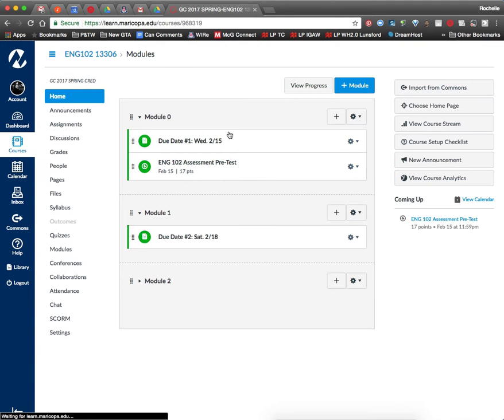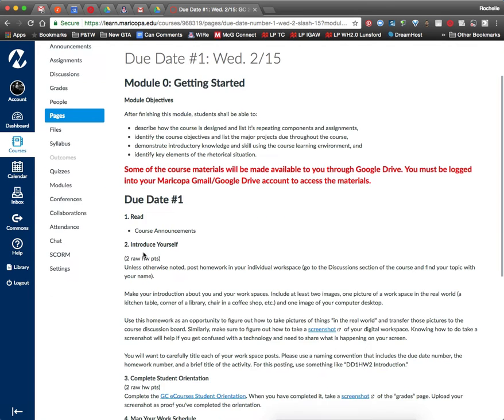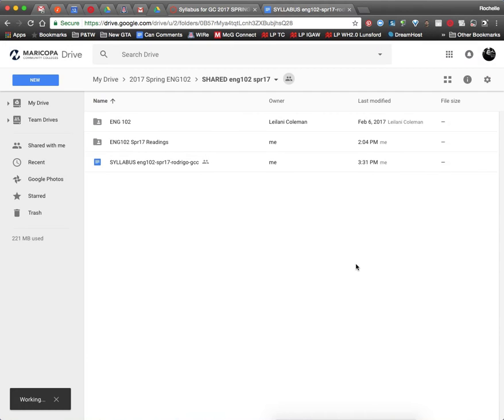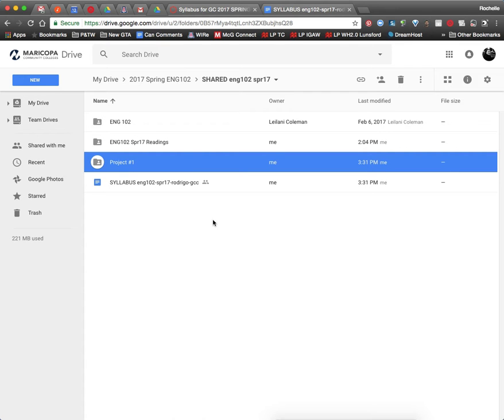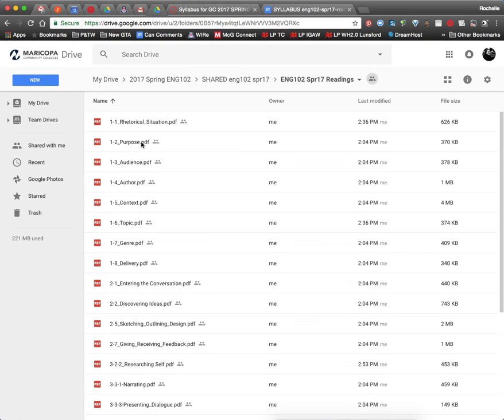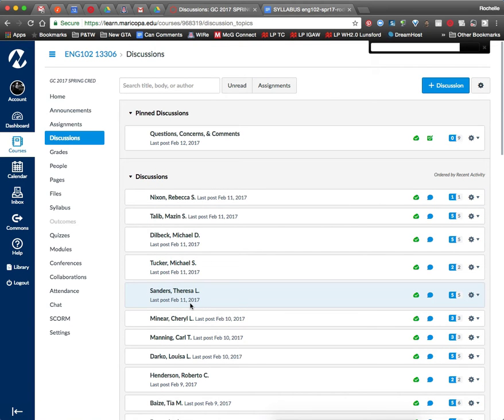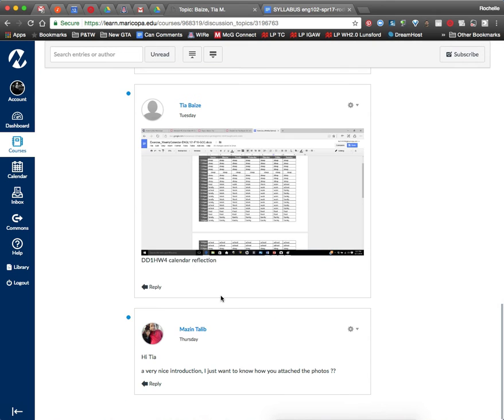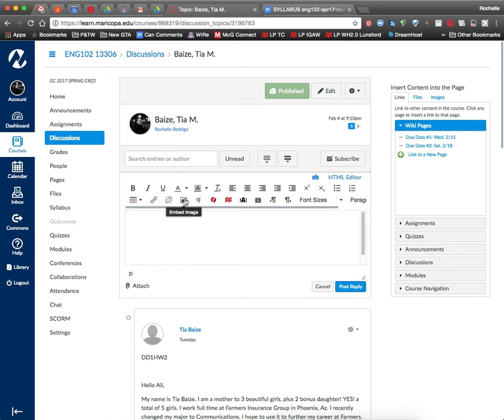Welcome ENG102 GCC Spr 2017